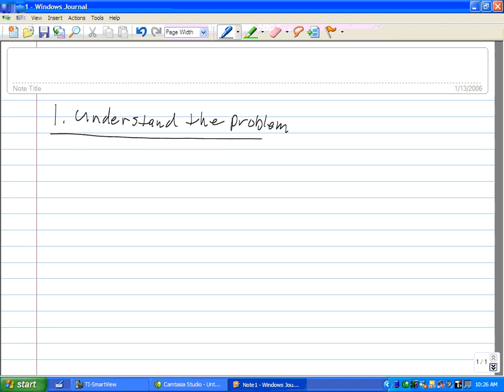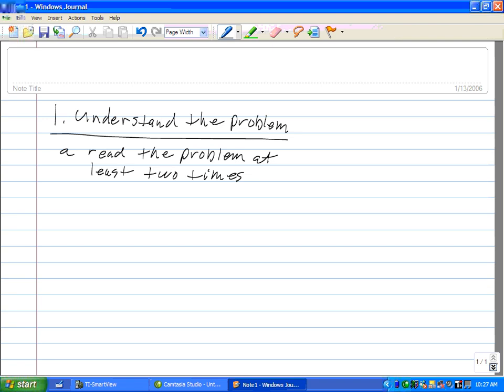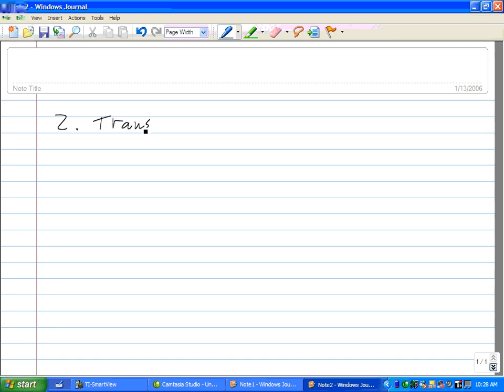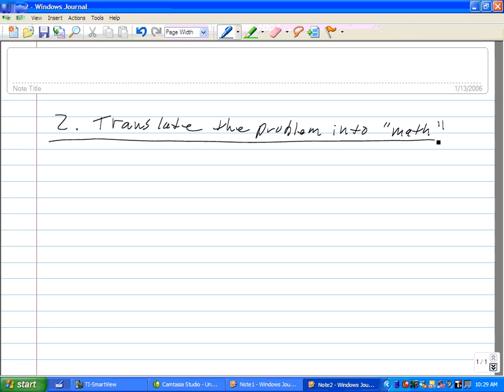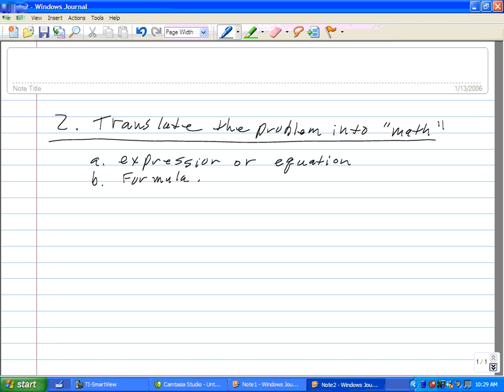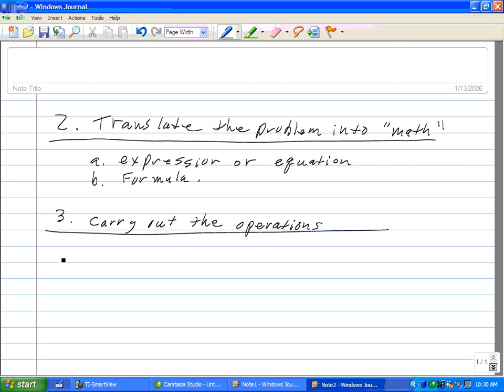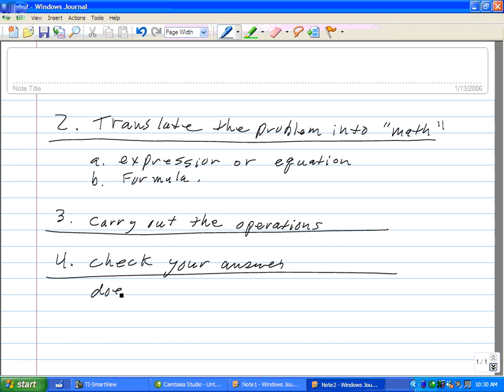problem solving steps